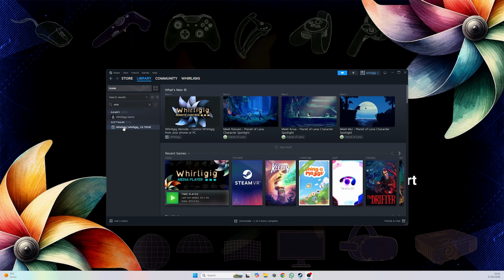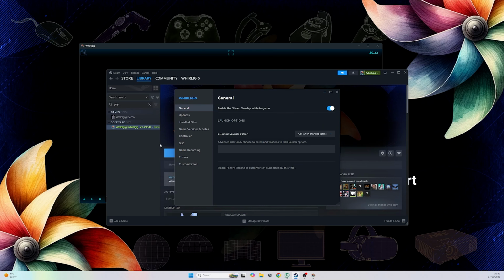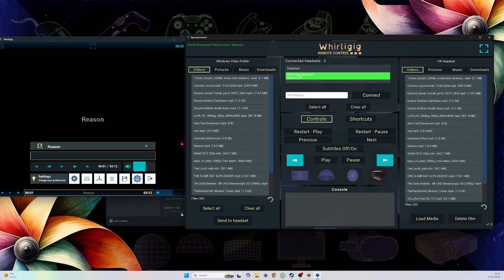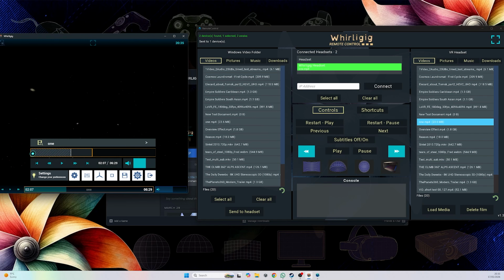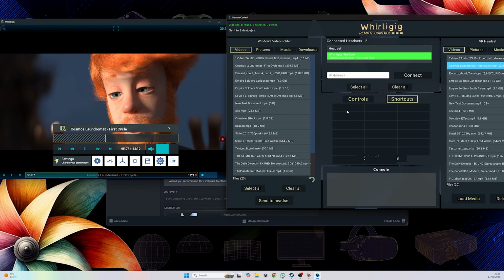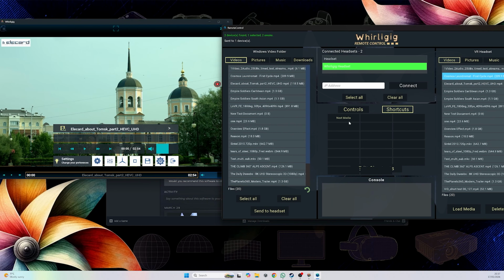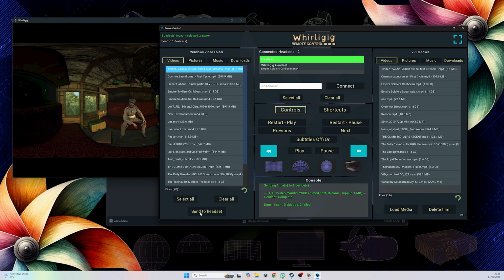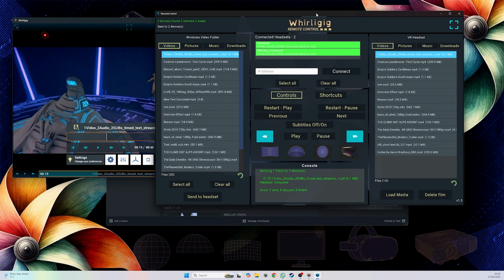Whirligig Remote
Learn how to use the Whirligig Remote — a companion feature that lets you control Whirligig VR Media Player from your phone or browser without taking off your headset.
In this video we cover how to connect to the remote, navigate your media library, control playback, and adjust settings — all from a second screen while staying immersed in VR.